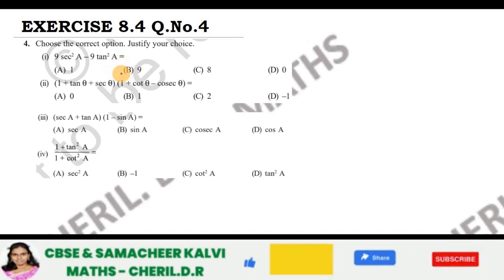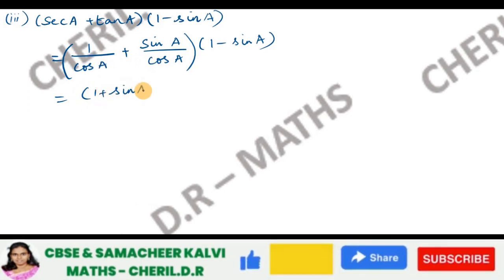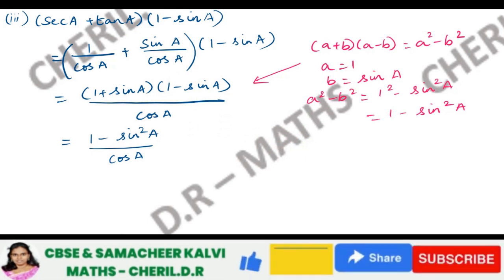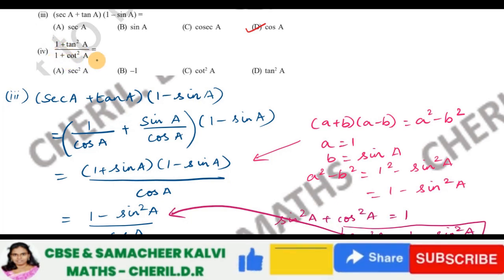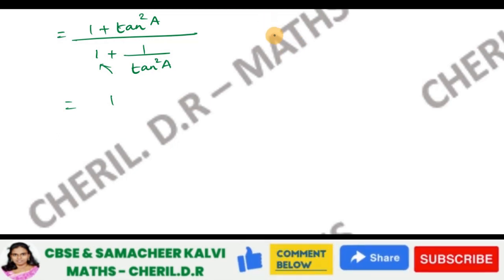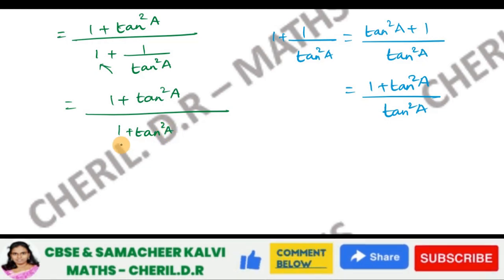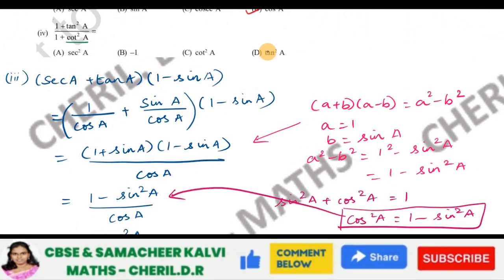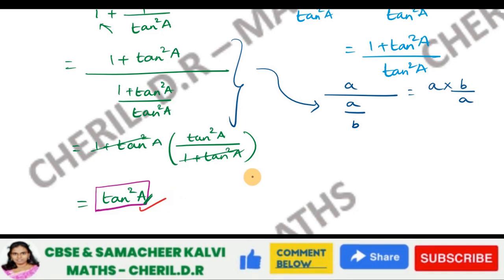CBSE CLASS 10 MATHS CHAPTER 8 - EXERCISE 8.4 - Q.NO.4-(iii),(iv)